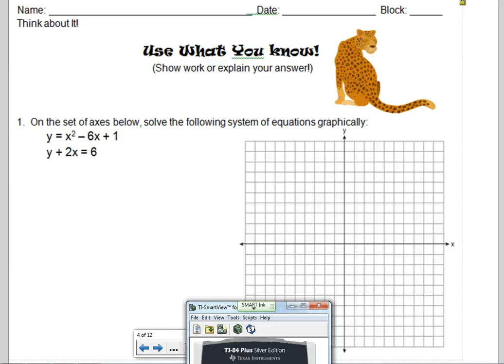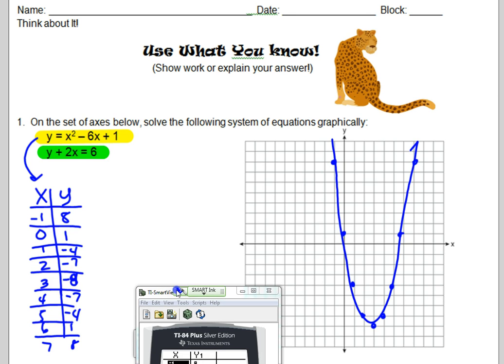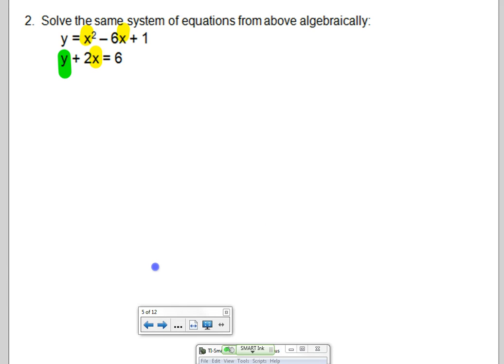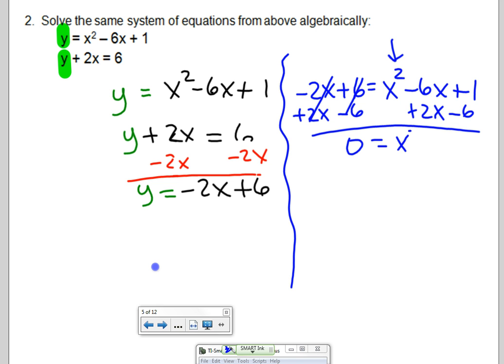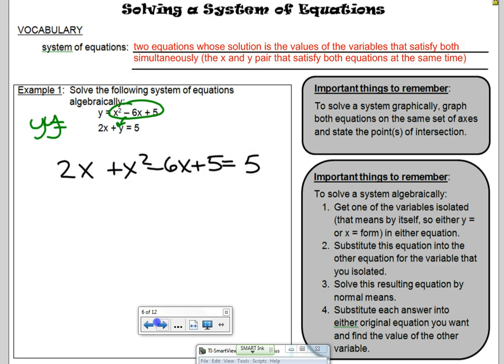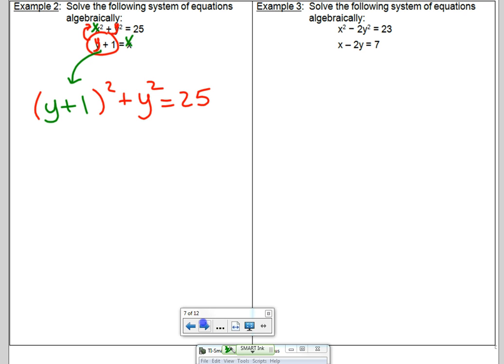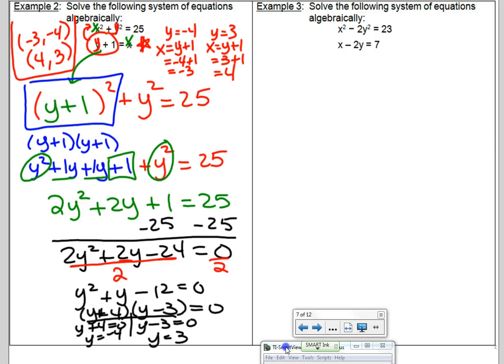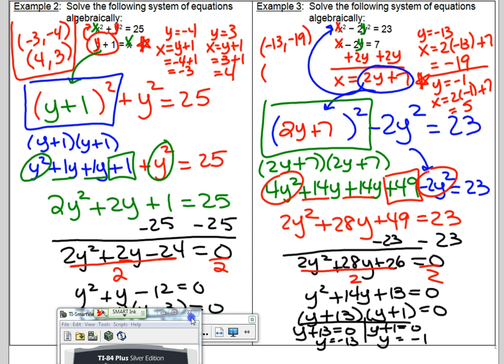Day 11 System of Equations